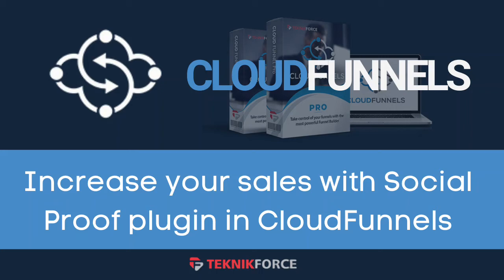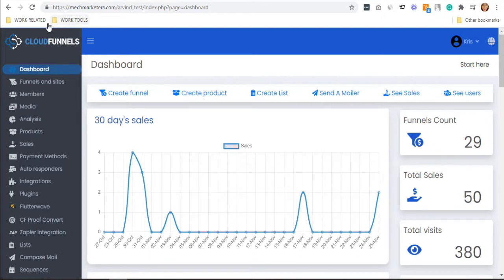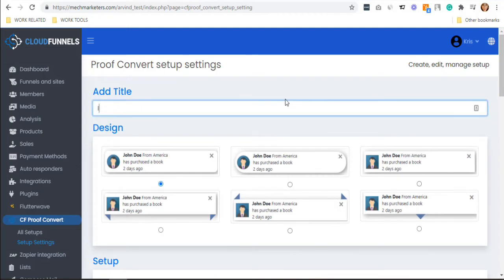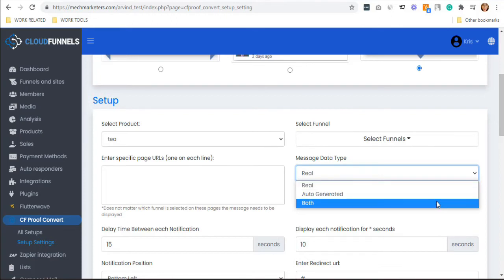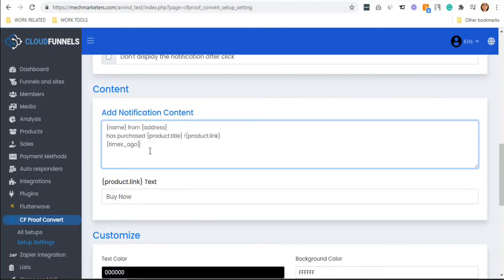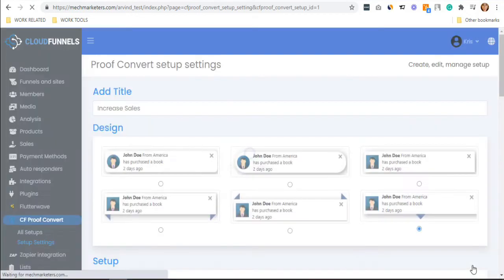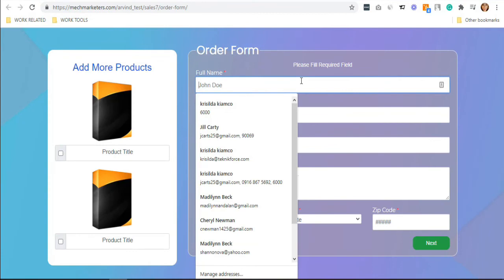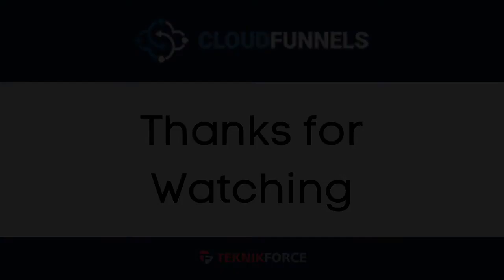Increase Conversions With CloudFunnels Proof-Conversion Plugin (Free for everyone)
Are you a CloudFunnels user? No need to pay 100s of dollars a month for Conversion social proof. CloudFunnels has an plugin for that.